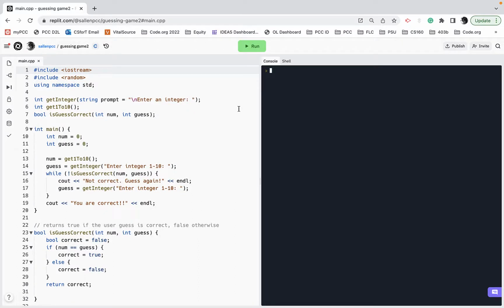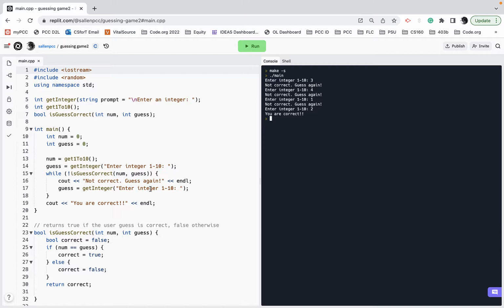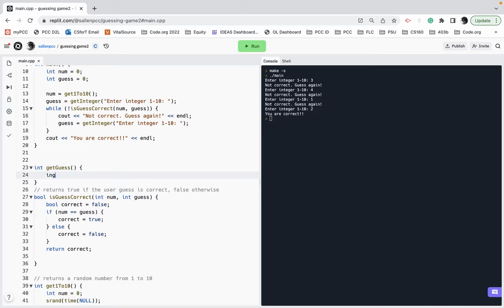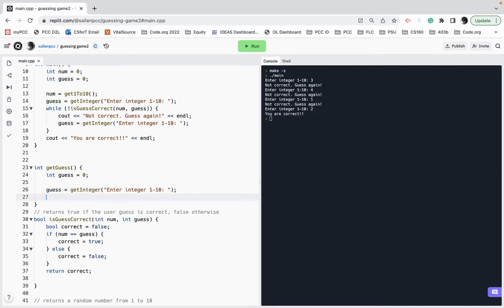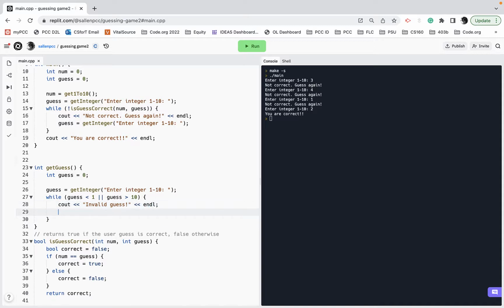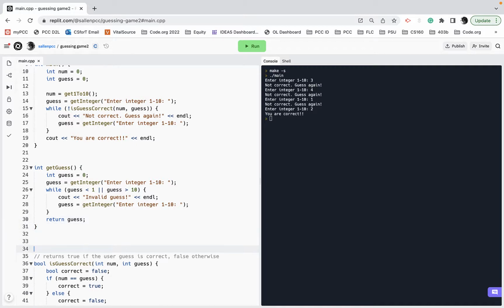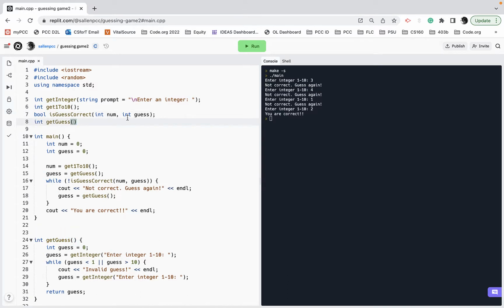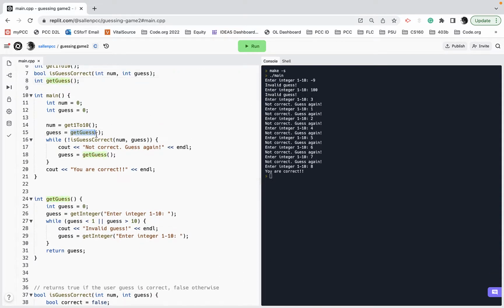34. Guessing game with input validation